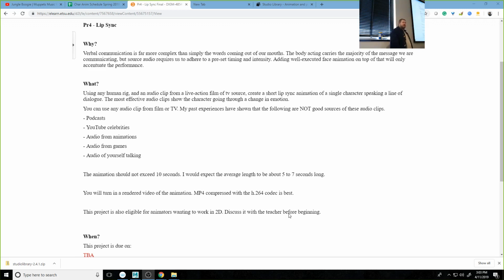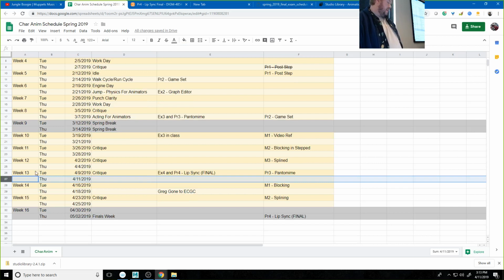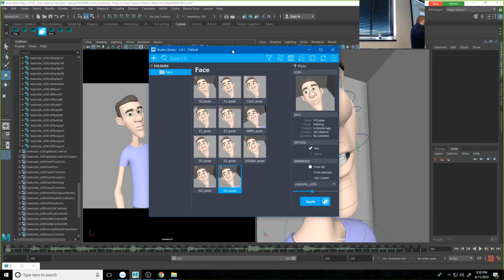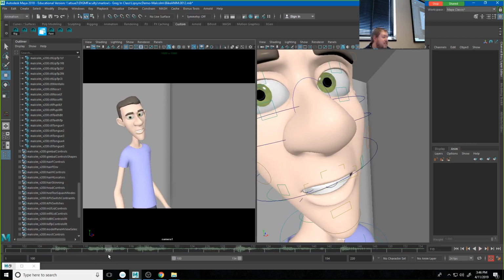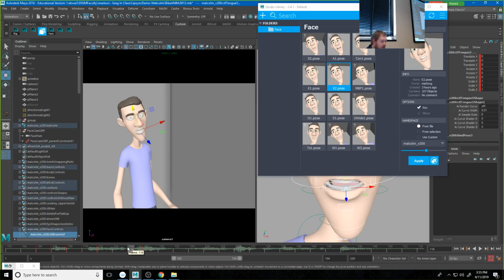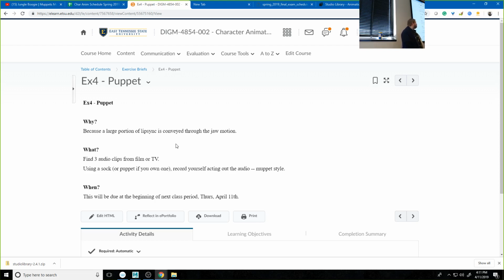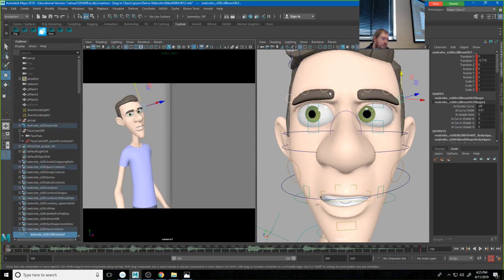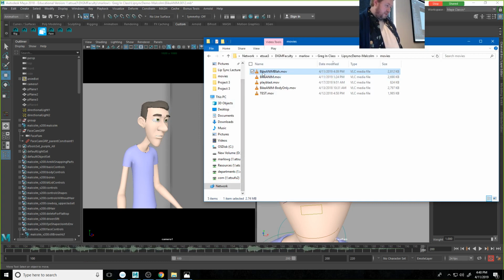Char Anim 002 -- 4-11-19